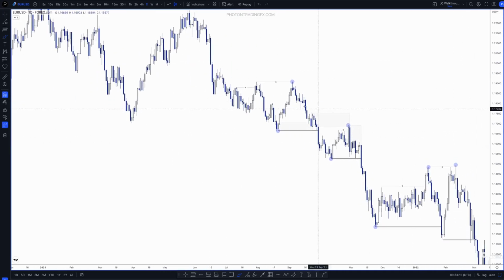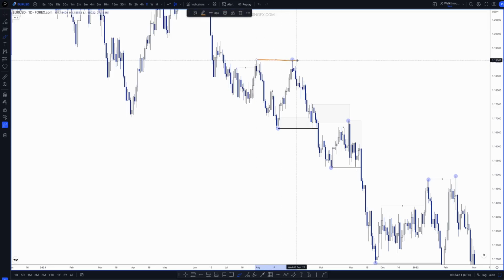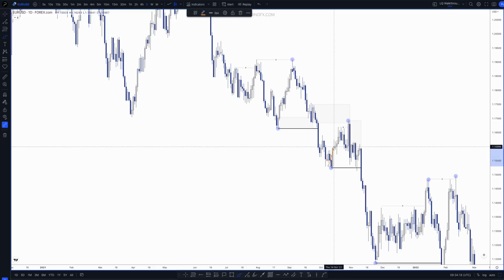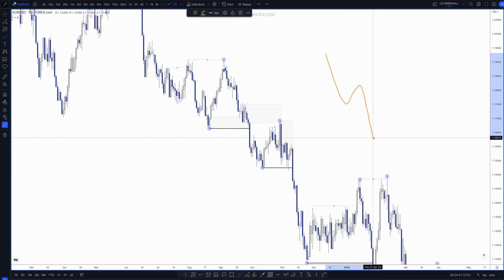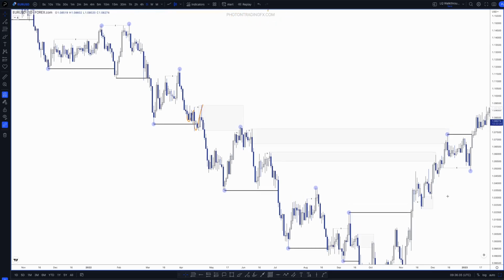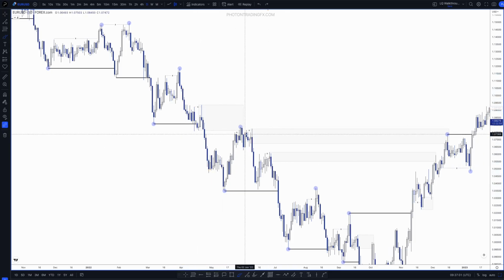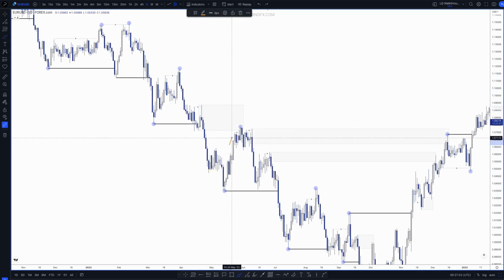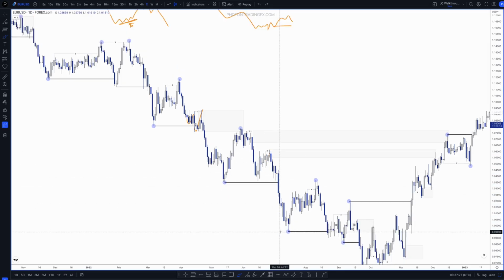44 High & Low Resistance Liquidity ONEDDL